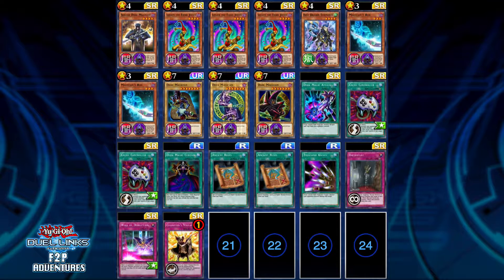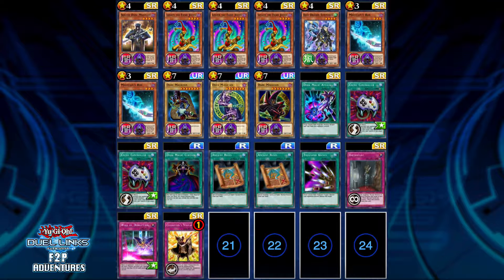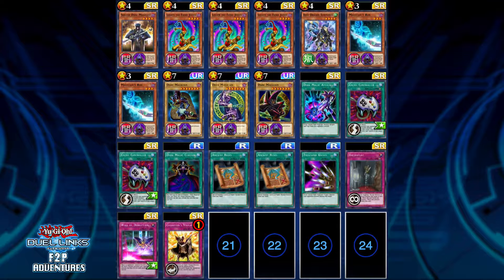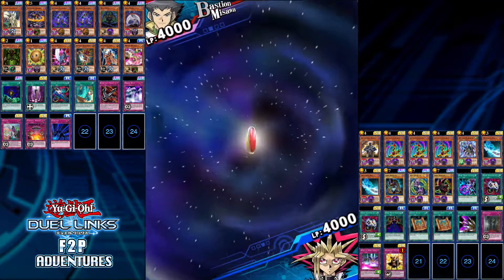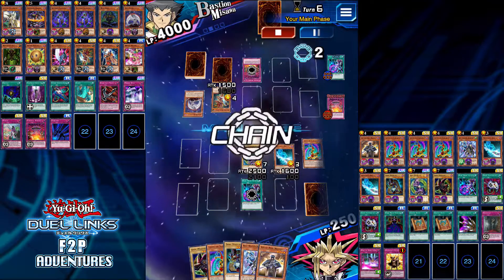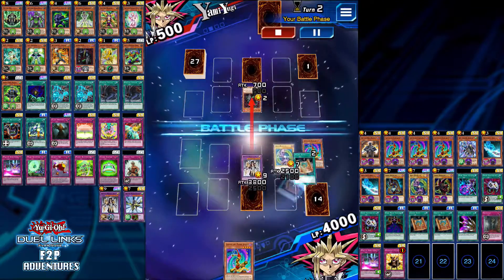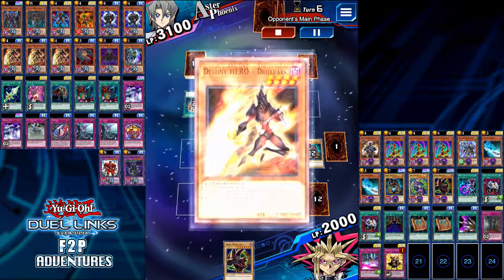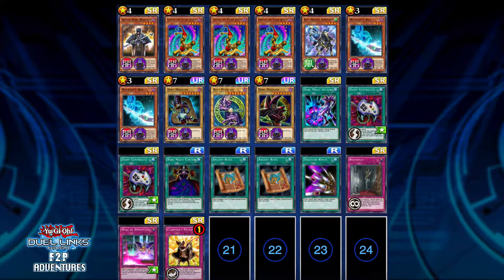Duel Links F2P Adventures - Episode 3 - Dark Magician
Hello everybody, and welcome to Duel Links F2P Adventures, where I see how much harder it is to play on Duel Links without spending any amount of money whatsoever!

In this episode, I show off some replays that I had using my Dark Magician deck! This deck is also sort of a work in progress, as I’m always trying to find ways to improve it, but I hope you enjoy!